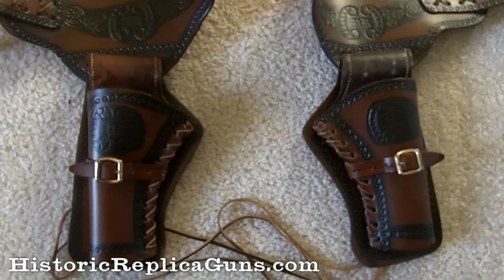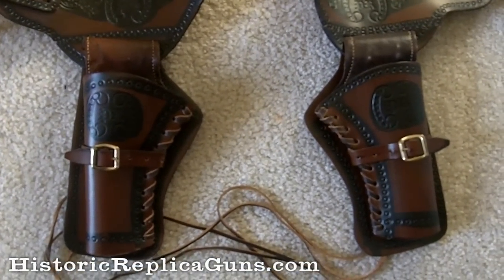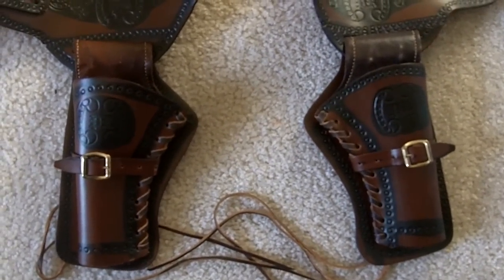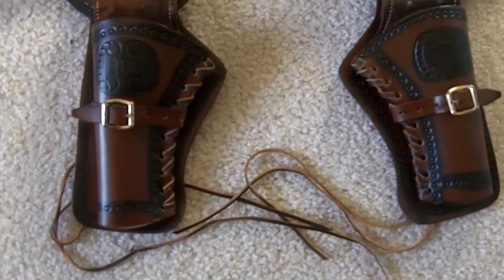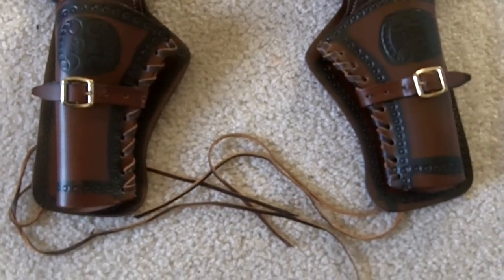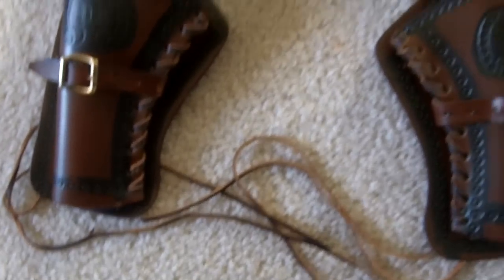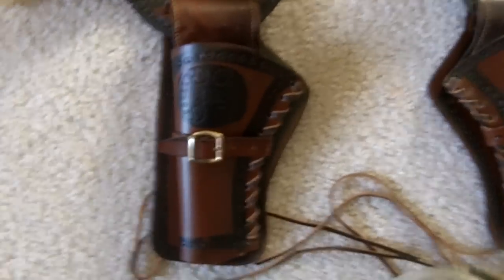Old West double rig holster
Spanish leather, dual tone, double rig holster.  Sized to fit standard Denix replica SAA revolvers.